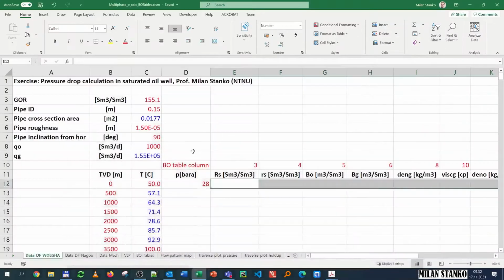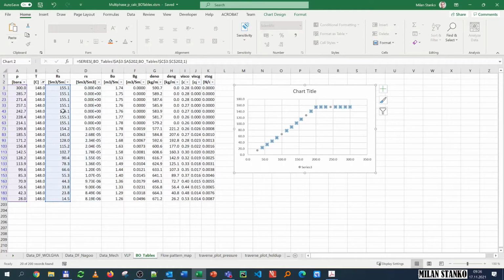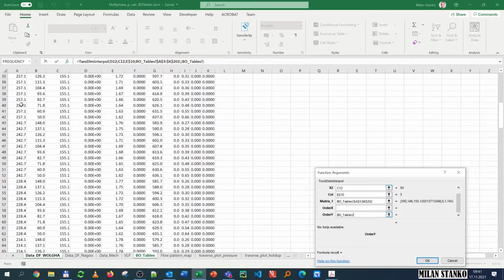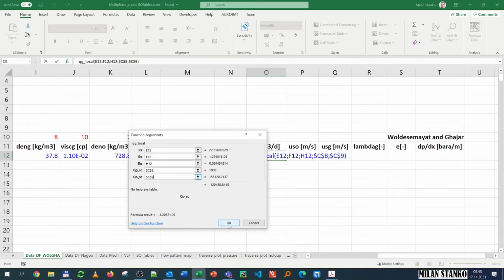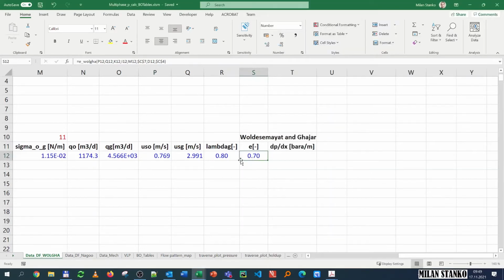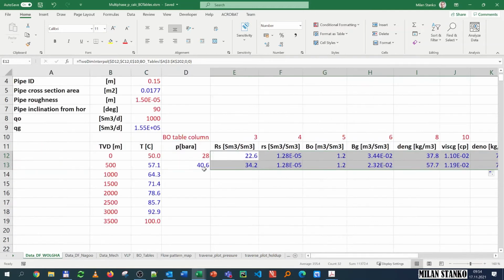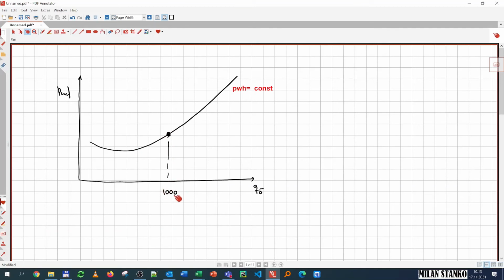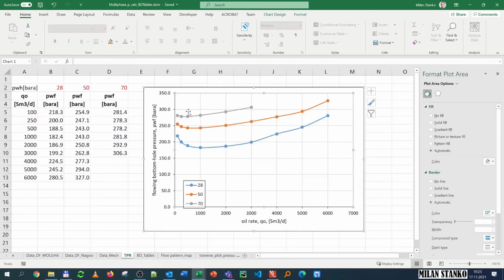31. Exercise: multiphase flow calculations in wellbore - Part 1